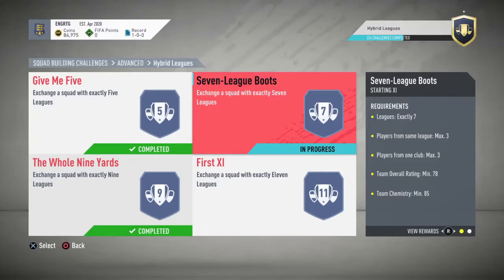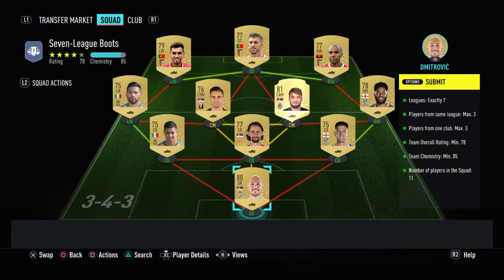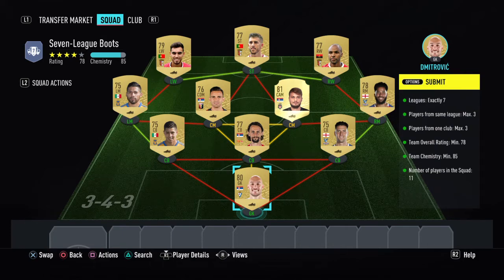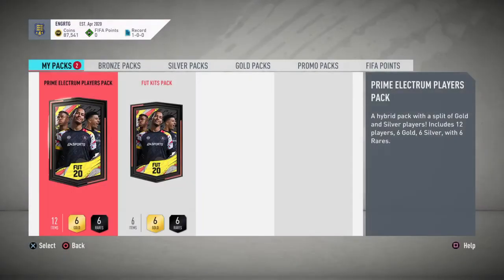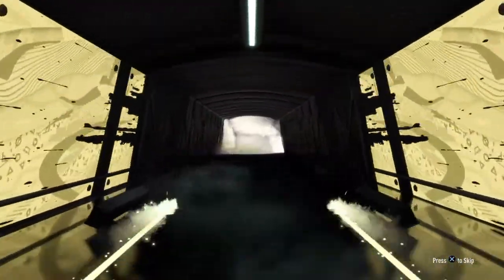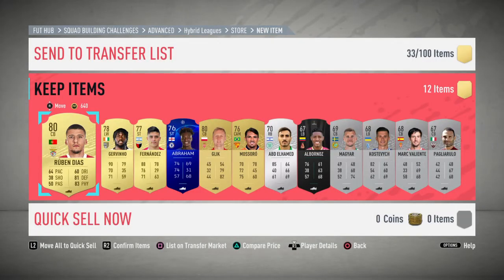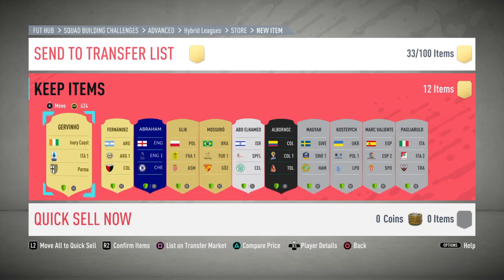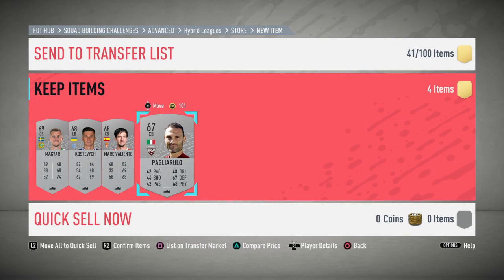HYBRID LEAGUES : SEVEN-LEAGUE BOOTS (CHEAPEST SOLUTION - NO LOYALTY)